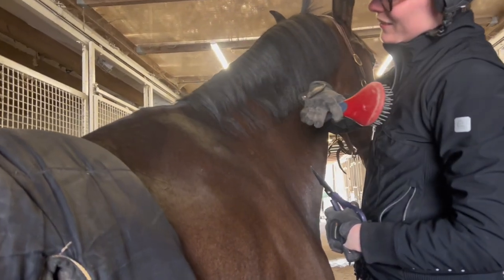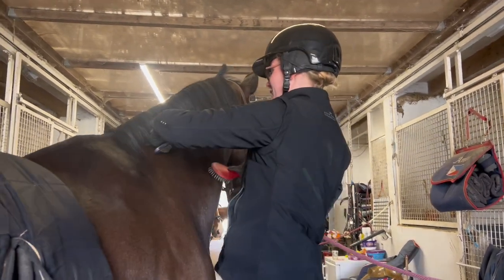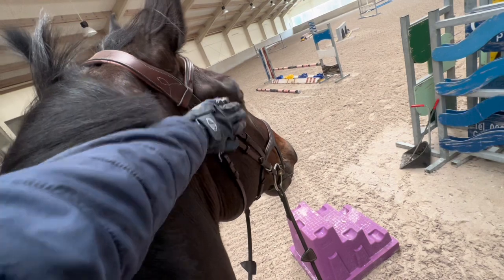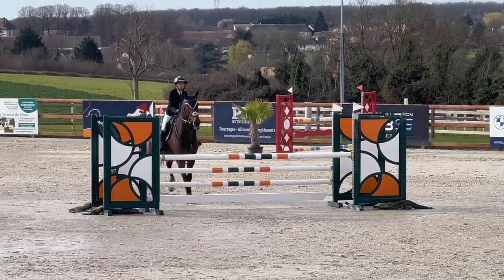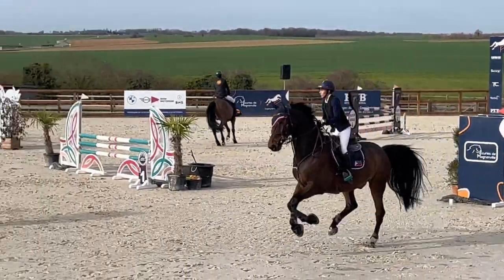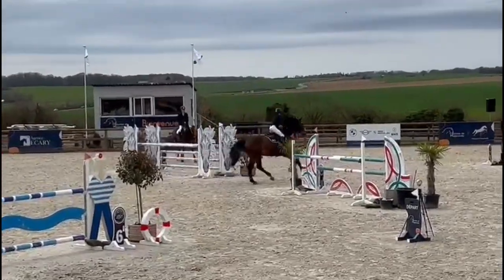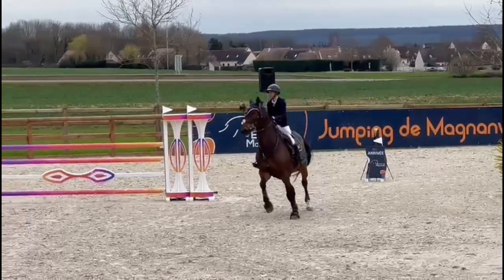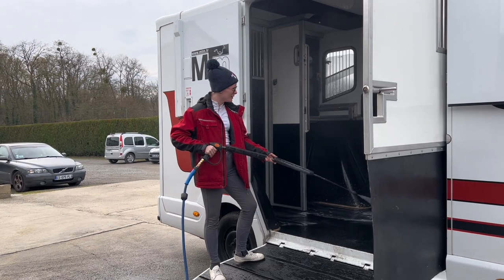Show Season Preparation 2023! Barn vlog, jumping Raws+ first show of the season!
I’m Chiara Amor, a Philippine show jumper based in FRANCE and currently training for the 2023 Asian Games in Hangzhou.

In this video I’m showing you some behind the scenes season preparation from my training, random raw stable clips, all the way to my first show in 8 months!

If you have a video request please leave it in the comments section!